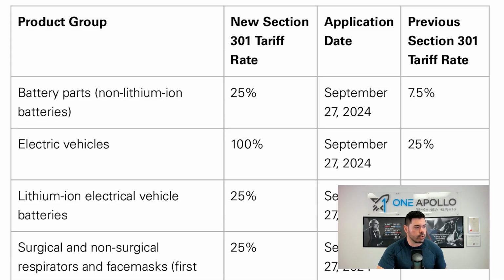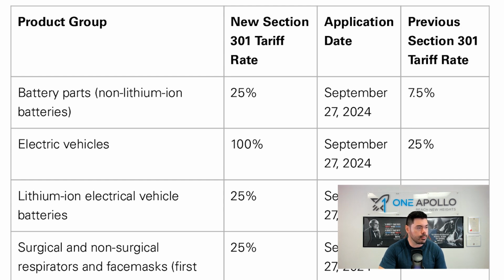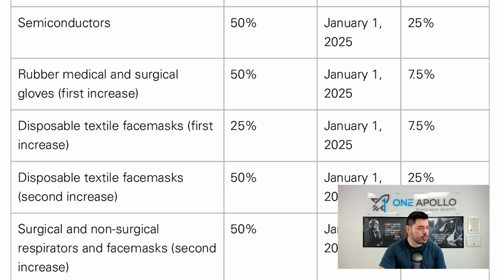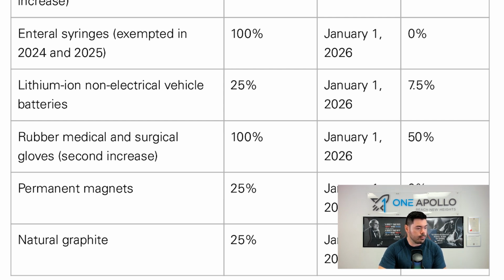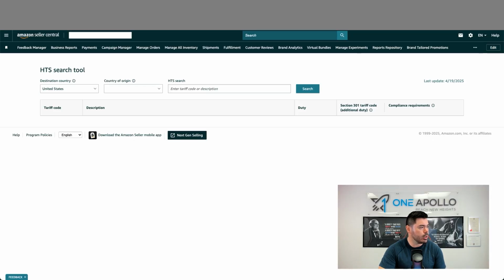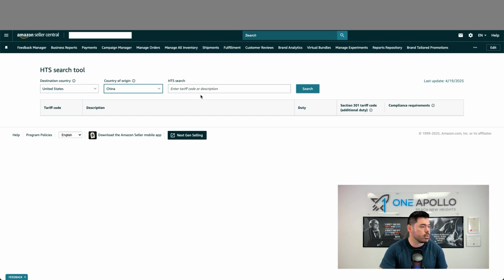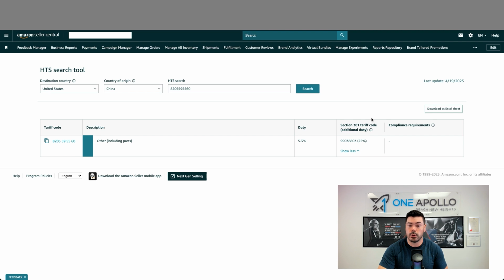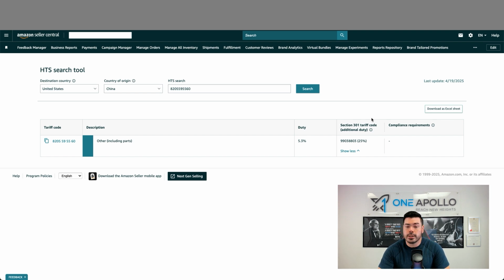245+% Tariffs on China | Section 301 Clarified | HTS Code Tariff Lookup Tool | Seller Central News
New Section 301 tariffs clarify U.S. import duties on strategic Chinese goods—bringing total rates as high as 245+%. In this video, I break down what’s behind the added 100% tariff, how it impacts Amazon sellers, and walk you through an HTS code lookup tool in Seller Central to check your exact rates. Stay informed before your next shipment.

HTS Section 301 Tariff Search Tool (Additive tariffs from Trump's 2nd Administration not included)

🕒 Time Stamps 🕓
00:00 – Introduction
00:29 – Explanation of Additive Tariffs
01:14 – Revision of Section 301 to 100% and Total Tariff Impact
01:53 – Commodities Affected by the New Tariffs
04:26 – Introduction to the HTS Code Lookup Tool in Seller Central
06:50 – Example: Calculating Tariffs Using the Tool
07:46 – Closing Thoughts

I created this channel to share my knowledge and offer advice to aspiring Amazon sellers and business owners at any level who want to learn more about selling on Amazon and mastering the e-commerce landscape.